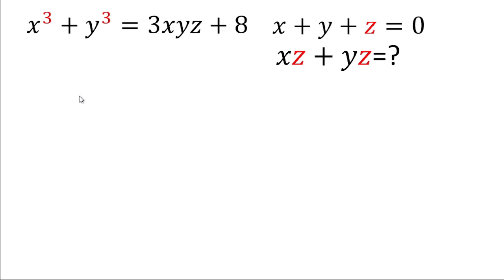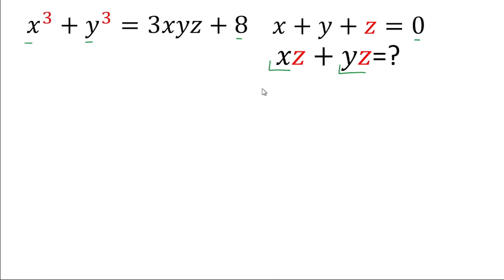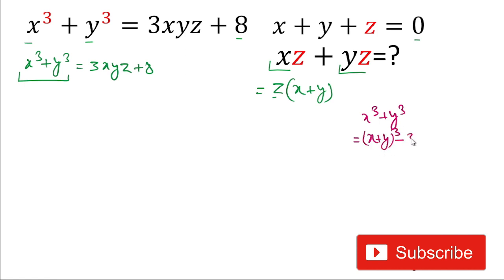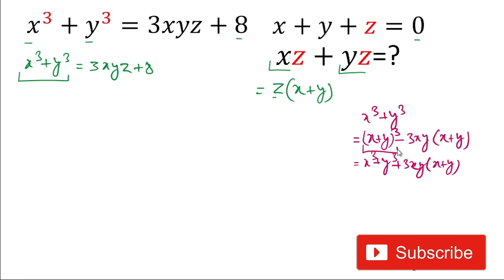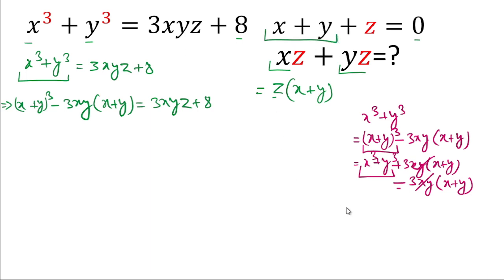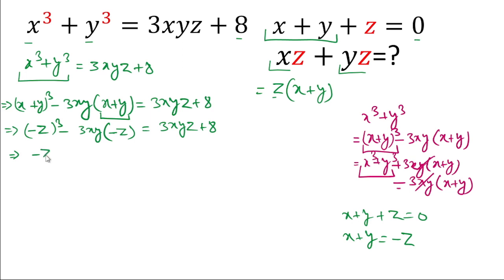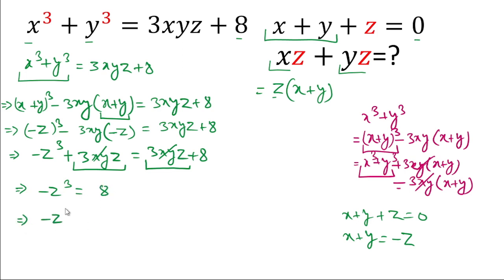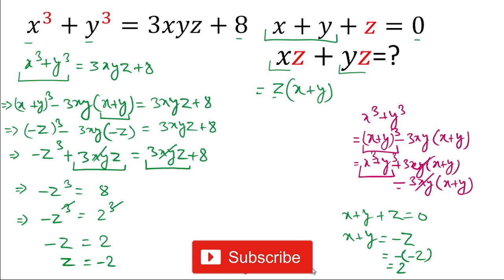Math Olympiad Question | How to Solve Quickly Olympiad Problem | Math Olympiad Preparation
How to Solve Difficult Exponential Expression | Math Olympiad

Hi Friends,

Exponential Expression
Olympiad Exam
math olympics
olympiad exam
math olympiada
British Math Olympiad
olympics math
olympics mathematics
mathcounts
math at work
exponential equation
Linear Equation
Radical Equation
Learn how to solve Olympiad Question quickly
Olympiad Mathematics
Brazilian math olympiad
Brazilian Math Olympiad

Thanks,
The Warrior Classes